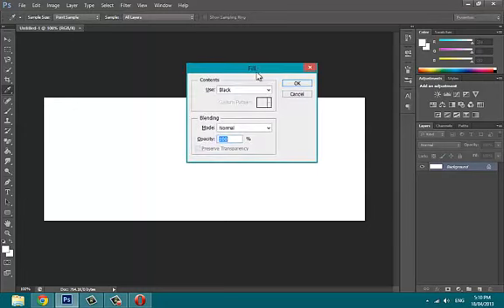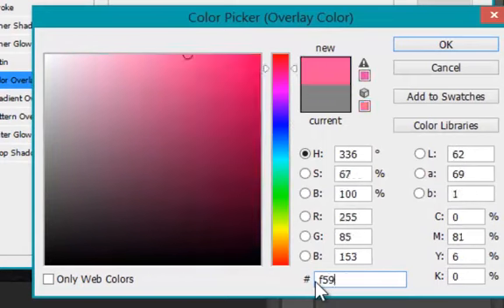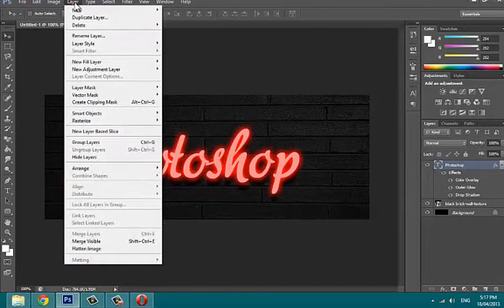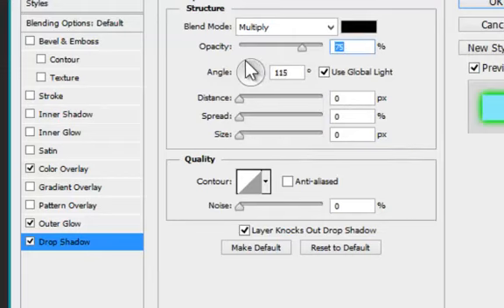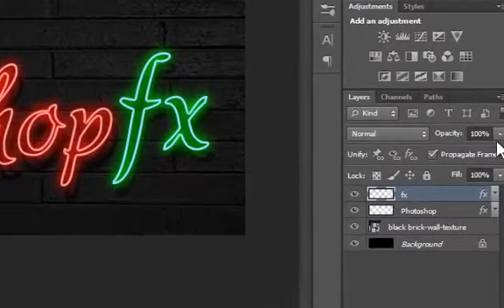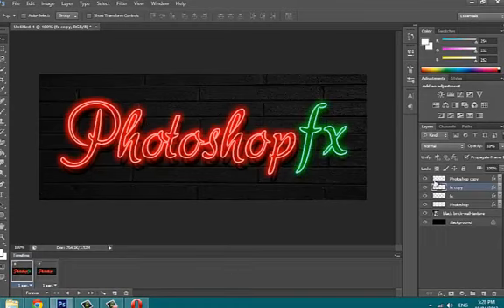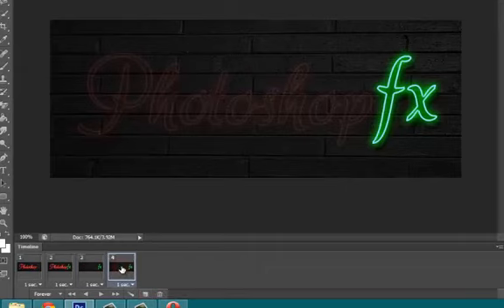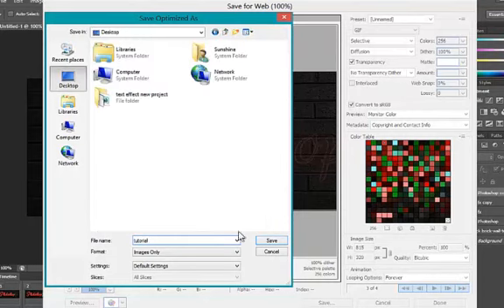how to create a hot Neon animated GIF image in photoshop YouTube